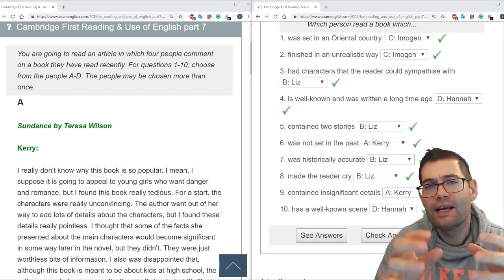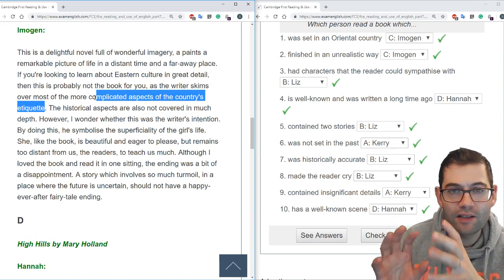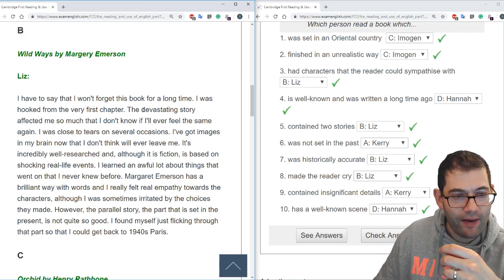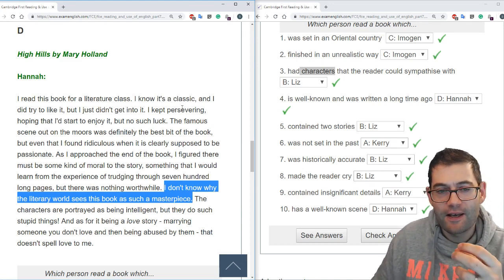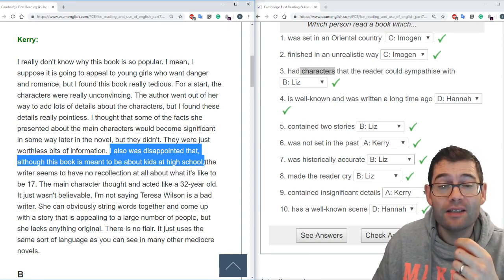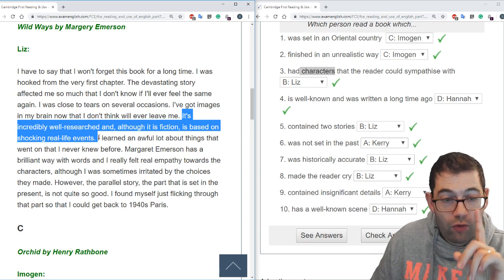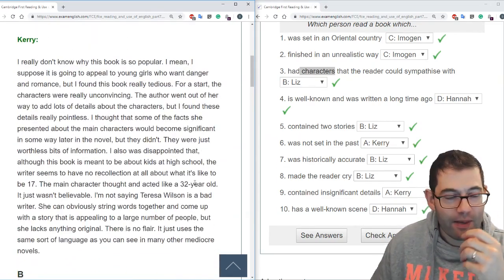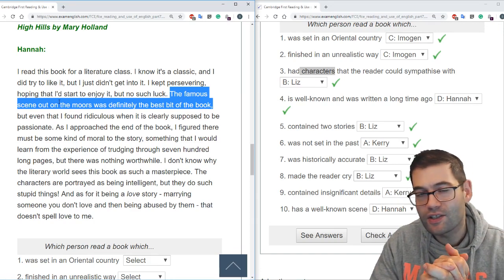FCE / First Reading part 7: Multiple Matching (examenglish.com)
This is my walk-through for the question that you can find

Thanks very much to examenglish.com for publishing these free materials online.